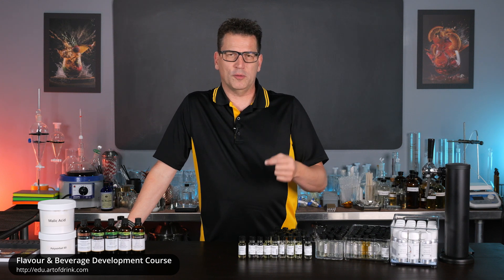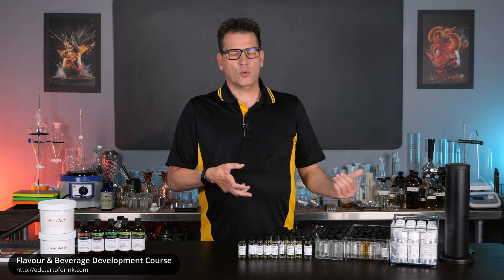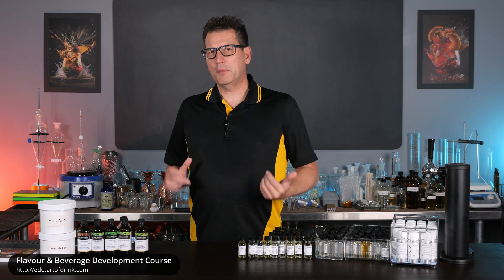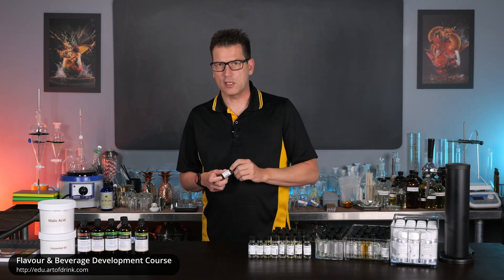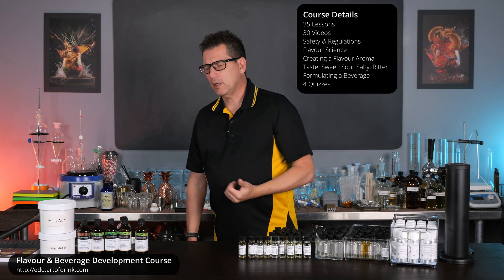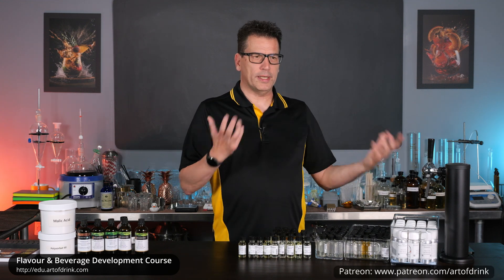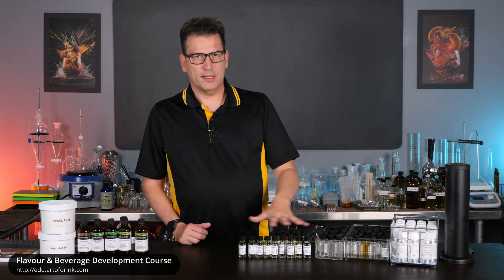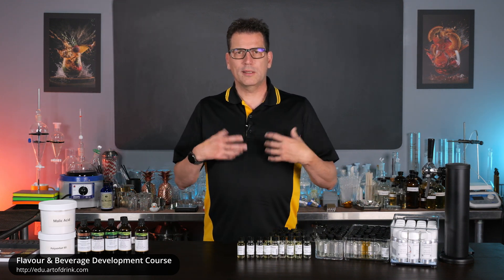Flavour and Beverage Development Course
An online course designed to help you create a prototype beverage, which is the first step to commercializing a beverage and bringing it to market. And if you want some new skills to win the next cocktail competition, this course would be great for that as well.

Course Curriculum
1. Introduction
2. About Your Instructor
3. How to Develop a Beverage
4. Jargon File
5. Safety
6. Food Grade Ingredients
7. Regulations
8. Safety Summary
9. Beverage Safety Quiz
10. What is Flavour?
11. Chemistry of Beverages
12. Science of Taste
13. Solvents for Flavours
14. Solubility
15. Terpenes
16. Emulsions
17. HLB: Hydrophilic Lipophilic Balance
18. Density
19. Natural vs Artificial Flavours
20. Beverage Development Quiz
21. Creating a Flavour Aroma
22. Equipment and Ingredients
23. Documentation
24. Prototyping a Flavour
25. Essences
26. Extracts
27. Tincture
28. Flavour Levels and Calculations
29. Ageing Flavours
30. Flavourist Formulating
31. Flavour Development Quiz
32. Taste: Sweet, Sour, Salty & Bitter
33. Sugar
34. Acids & Acidity
35. Mineral Salts
36. Bitterness
37. Taste Quiz
38. Formulation Beverages
39. Putting It All Together: Create a Flavour
40. Completion & What is Next
41. Suppliers
42. Flavour Starter Kit